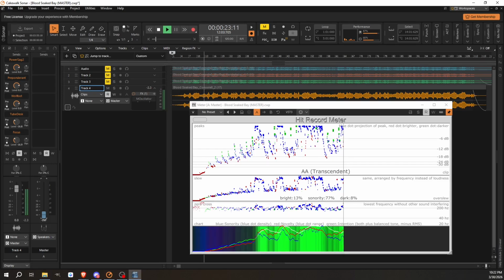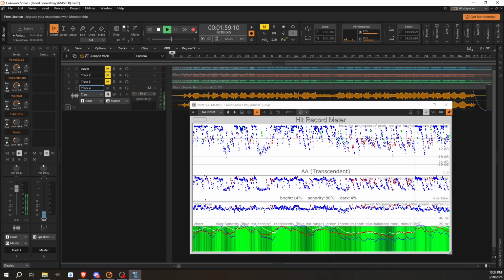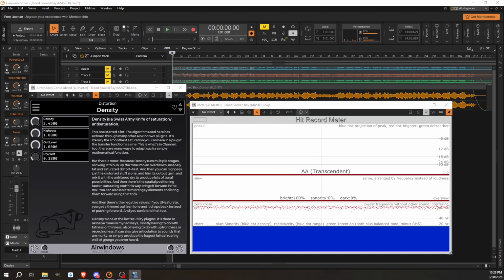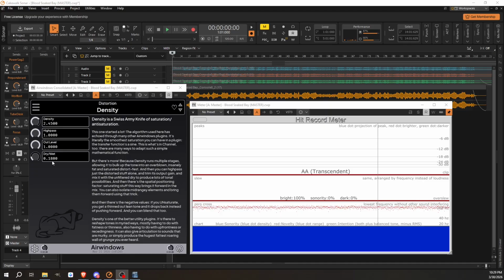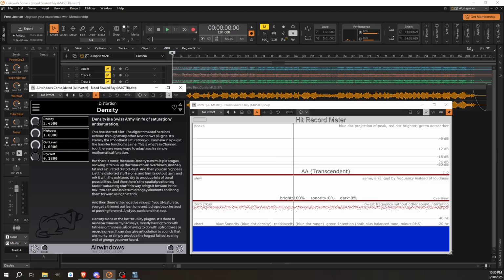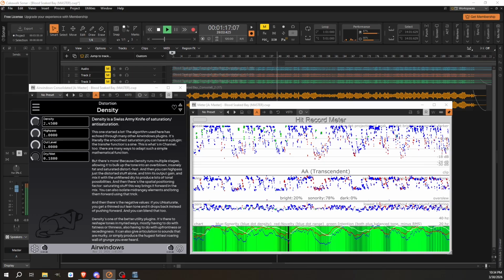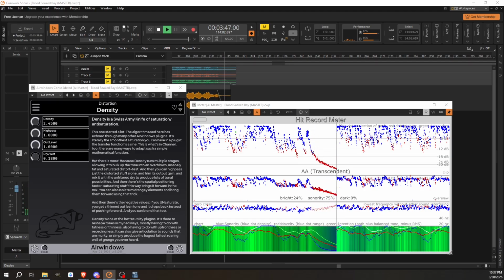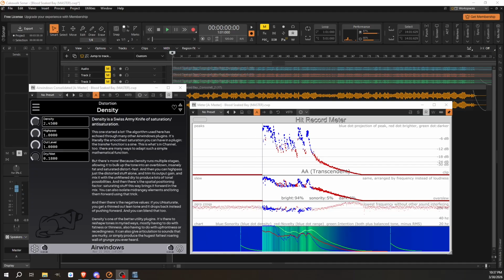Using Airwindows Density to Stand Above Road Noise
Why does a -11.8 LUFS master "shrink" into road noise while a -12.3 LUFS master of the same song stands above it?

In this video, I assess the conundrum and show what I did to resolve it. By leveraging Airwindows Density's high-pass saturation, I performed not a band attenuation, but a spectral energy redistribution. This maneuver thinned the density of the low-end without the volume reduction and phase-smearing of traditional EQ, shifted that energy toward the high end, and did so while optimizing high-mid microtransient topology so the mix could finally prevail in the car.

Key Data Points:

* Initial Master: -11.8 LUFS / 85% Sonority
* Revised Master: -12.3 LUFS / 72-78% Sonority
* The Maneuver: AW Density (Density 2.4500 / Highpass 1.0000 / Dry-Wet 0.1800)

Tools Used:

Airwindows Density
Airwindows Meter

Everything presented here is offered "as-is" in the hope that another creator might find these forensic audio methods of use.

May the winds of clarity blow ever in your favor.

VB
Paju, South Korea